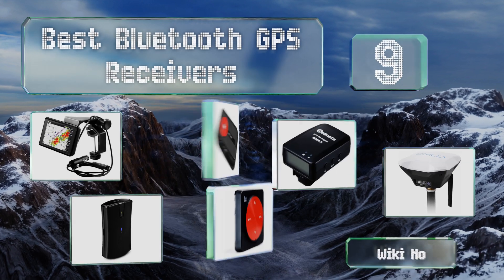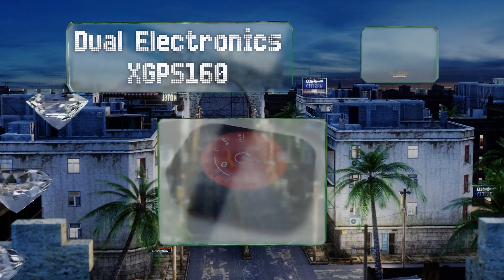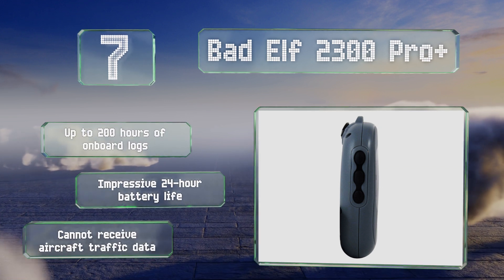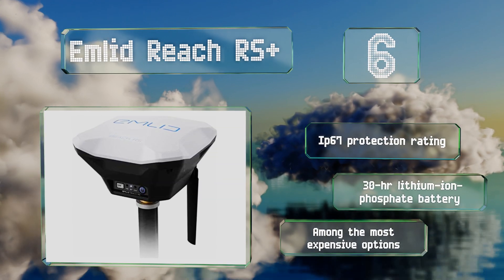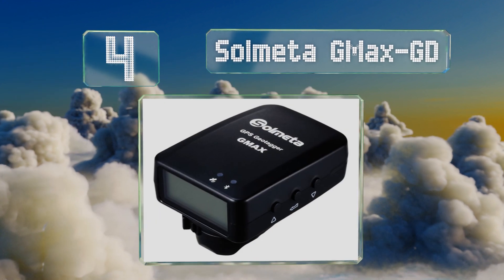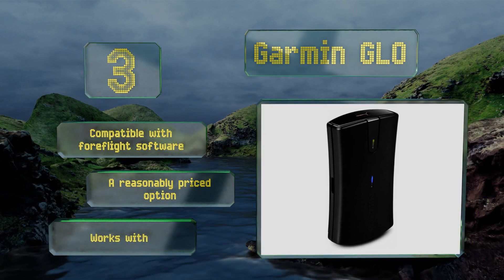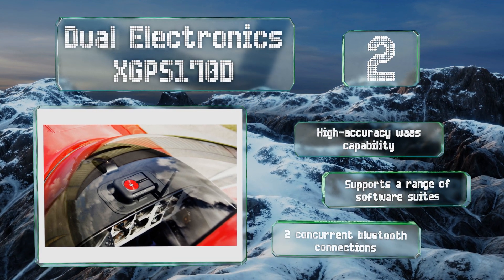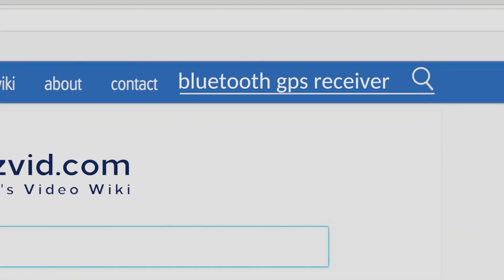9 Best Bluetooth GPS Receivers 2019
Our complete review, including our selection for the year's best bluetooth gps receiver, is exclusively available on Ezvid Wiki.

Bluetooth gps receivers included in this wiki include the solmeta gmax-gd, bad elf 2300 pro+, holux rcv-3000, emlid reach rs+, garmin glo, dual electronics xgps170d, dual electronics xgps150a, dual electronics xgps160, and garmin aera 660.